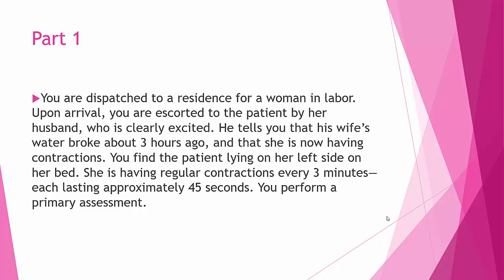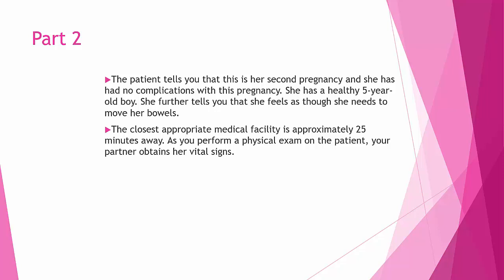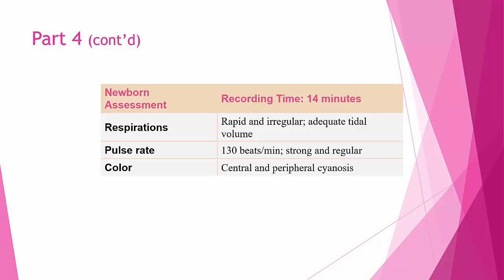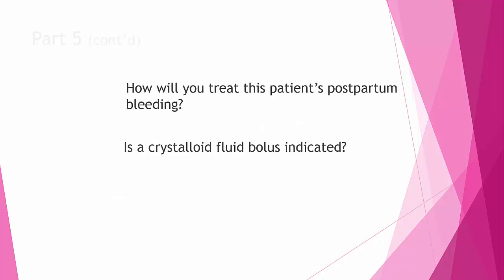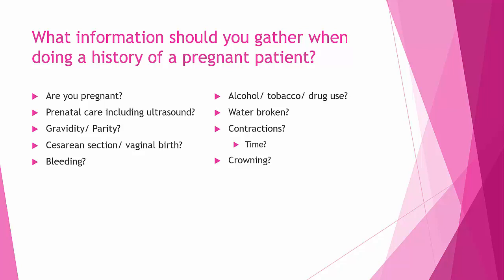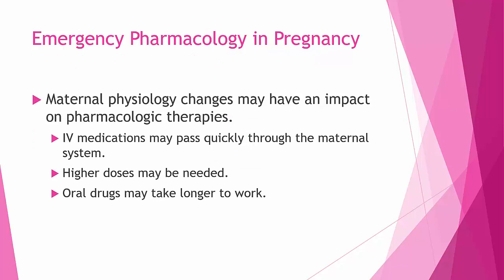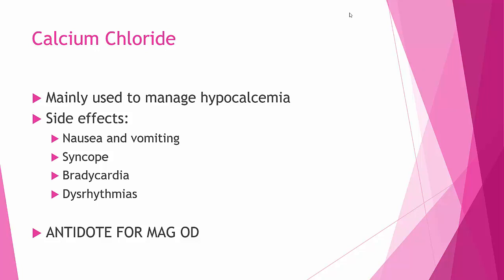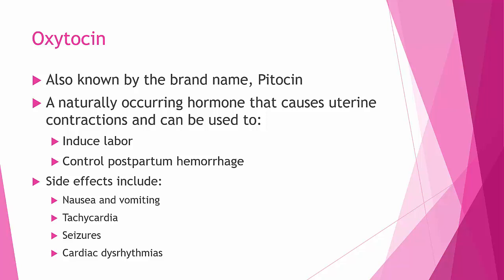Chapter 41 OB Case Study and Pharmacology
Ch. 41 OB Case STudy and Pharmacology Paramedic level